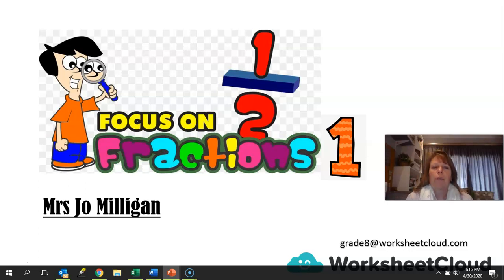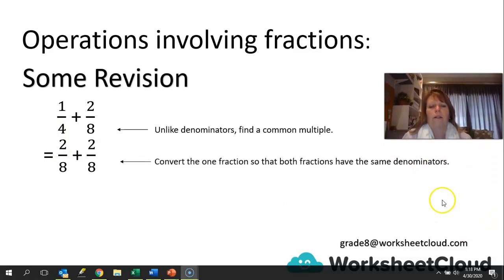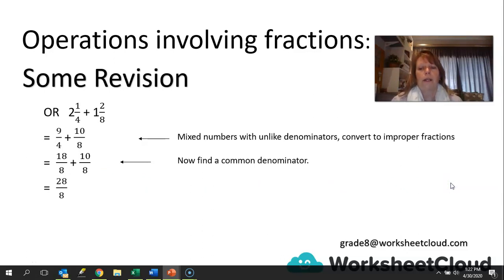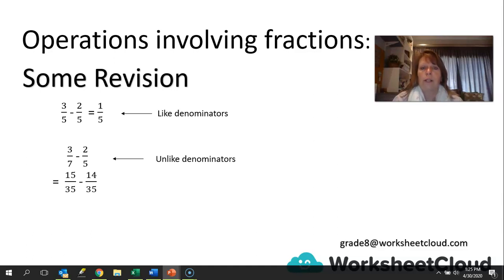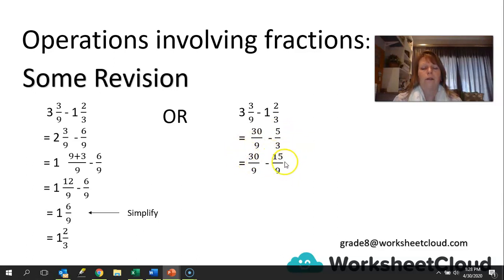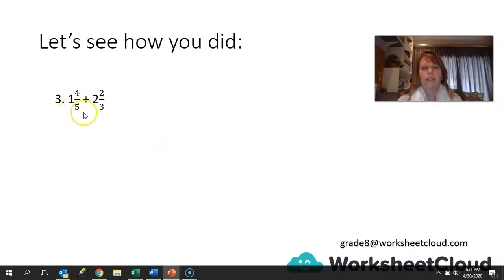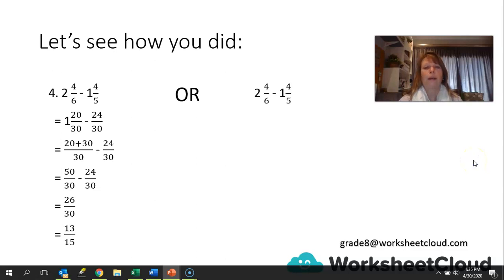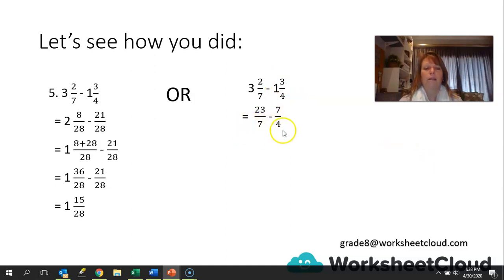Grade 8 - Mathematics - Focus on Fractions 1 - WorksheetCloud Video Lesson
In this Grade 8 Mathematics video lesson we will be teaching you about Focus on Fractions.